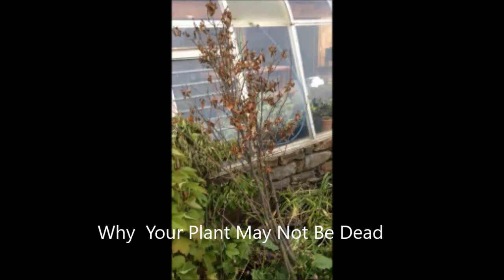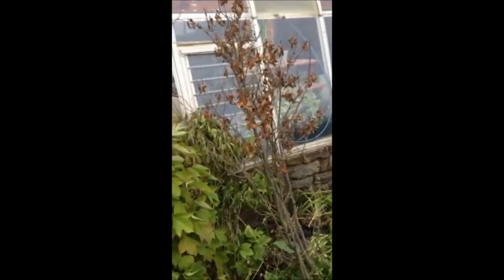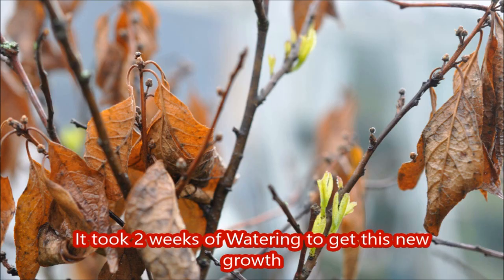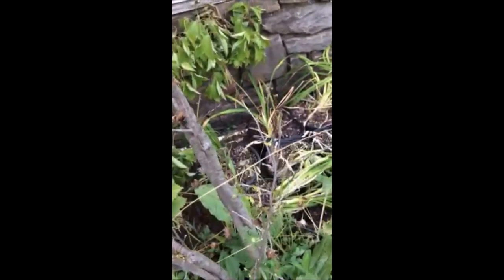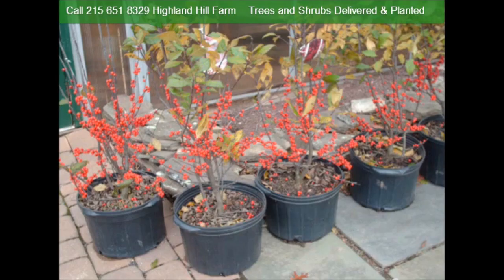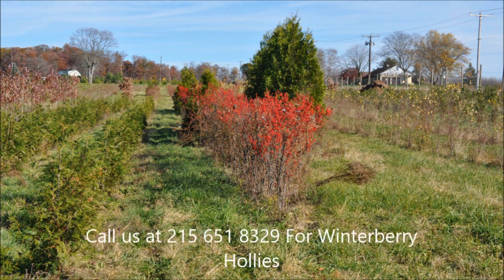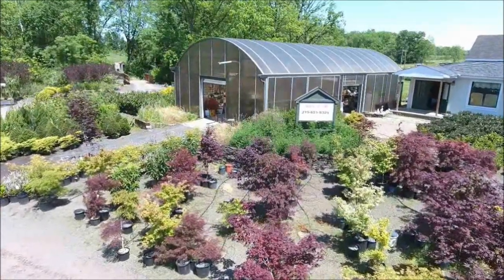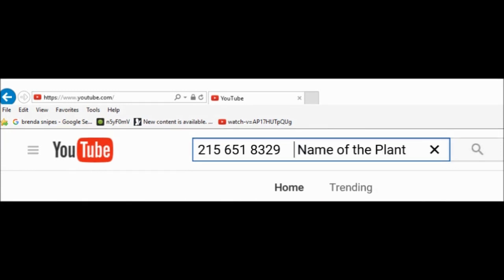Why Your Plant May Not Be Dead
Highland Hill Farm 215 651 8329 We grow trees and shrubs in Doylestown Pa Bucks County